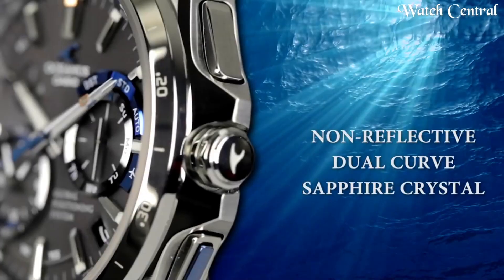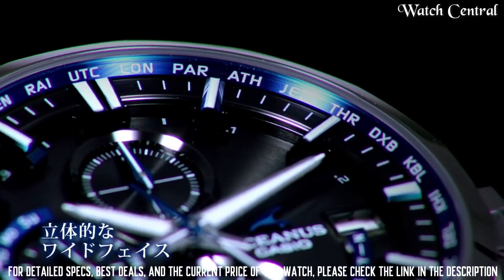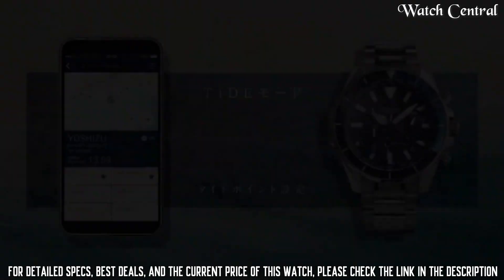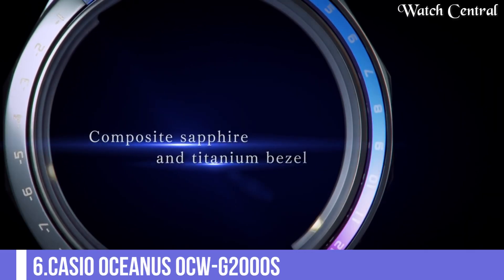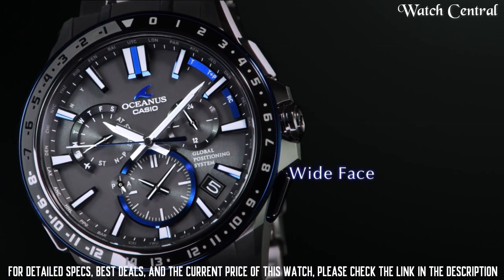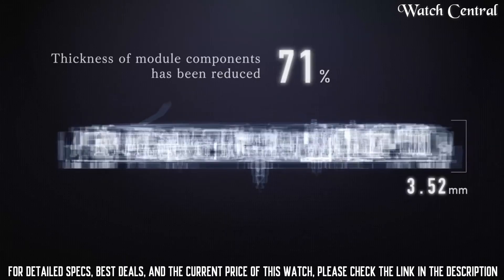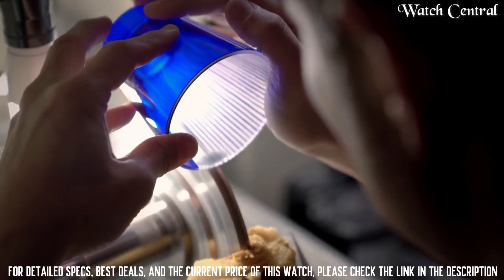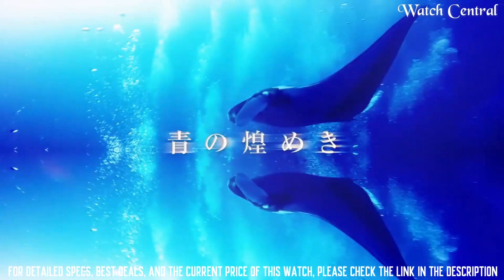Top 10 Best Casio Oceanus Watches 2024!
Looking for the the best Casio Oceanus Watches of 2024? Look no further!

10.Casio OCEANUS NANTA 1500 pics Limited OCW-S5000ME-1AJF Watch

9.CASIO OCEANUS OCW-S3000-1AJF Multiband 6 Watch

8.CASIO OCEANUS OCW-P2000 Watch

7.CASIO OCEANUS OCW-G2000 Watch

6.CASIO OCEANUS OCW-G2000S

5.CASIO Oceanus GPS Hybrid Men’s Solar Radio-controlled Watch OCW-G1200-2AJF

4.CASIO OCEANUS OCW-G1000 WATCH

3.CASIO OCEANUS OCW-S5000-1AJF Radio Solar Watch

2.Casio Oceanus OCW-S4000-1AJF Radio Solar Bluetooth Watch

1.Casio Oceanus Manta OCW-S6000-1AJF men's watch